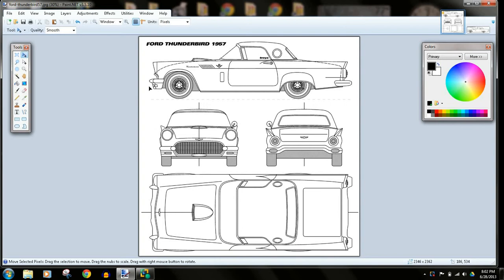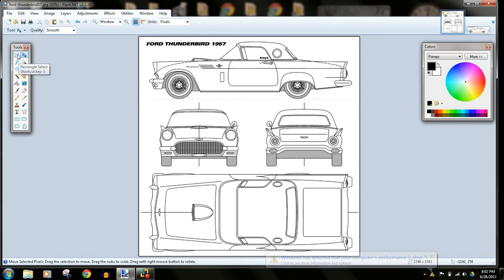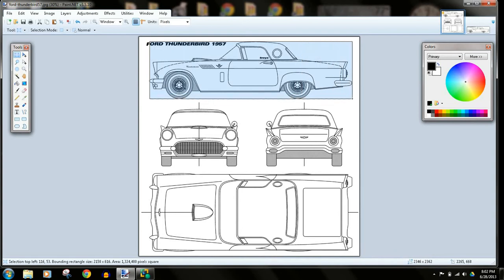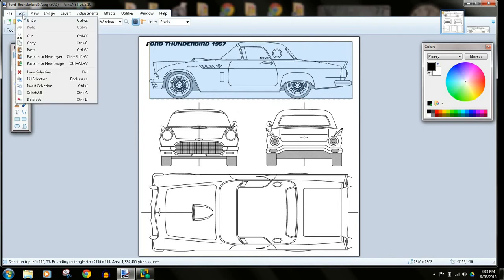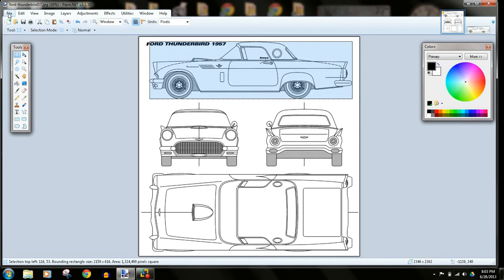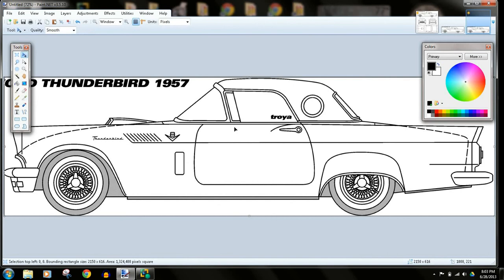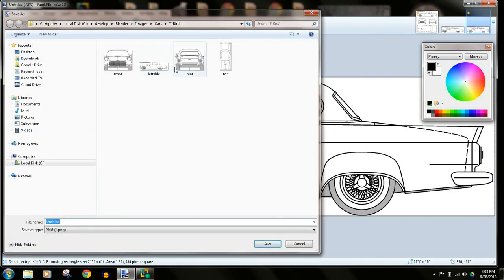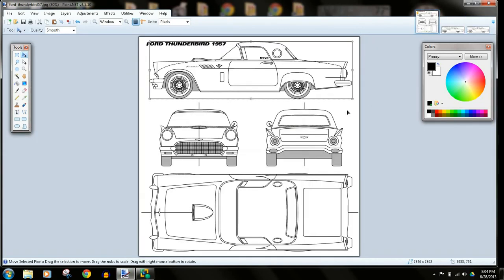Paint.net with Blender 2.6. making splitting up large image.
This short tutorial explains how to use Paint.net to save several background images taken from a large image for use in Blender or other programs.